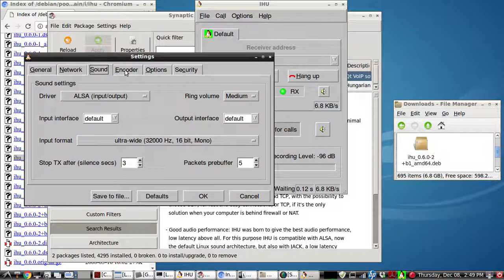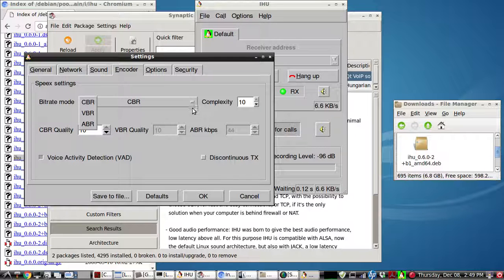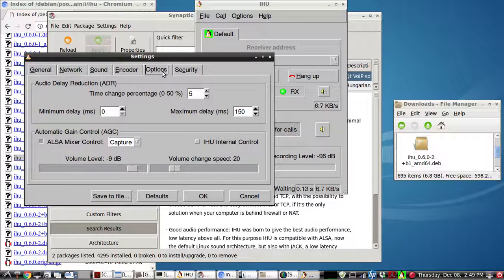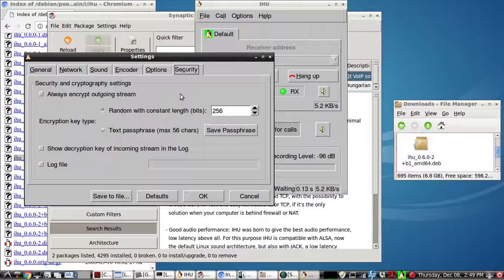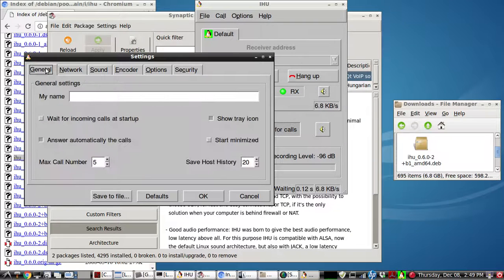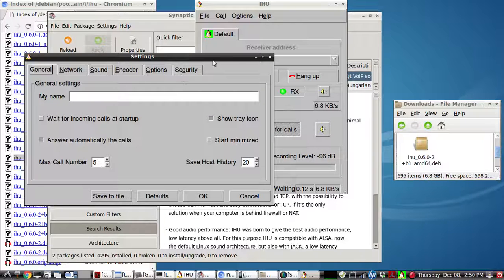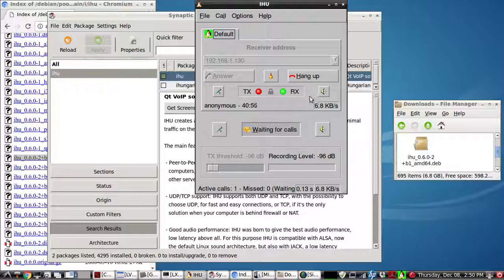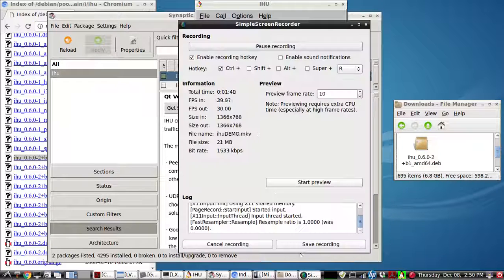Streaming audio from a Raspberry PI with the vintage VOIP APP called - ihu - "I HEAR U"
This video demo's how the streaming audio sounds from a Raspberry PI 2b, using the vintage VOIP APP called  "ihu" - "I HEAR U" -
 (downloaded from the raspbian jessie repositories) here is a screenshot of this RAZpi audio streaming software setup:

The receiving "ihu" computer is a LINUX MINT 17.3 64 BIT laptop.
- the recording software is   simplescreenrecorder

On the laptop, i had to find a "later" .deb file and jump through some dependency hoops in order to get it installed on this Ubuntu 14.04...gdebi told me what was missing, so i searched for it and installed the missing dependencies from other .deb files...eventually after doing that a few times,  i was able to successfully install "ihu" on this MINT 17.3 64 bit OS.

The Raspberry PI 2b, which is streaming the audio  that you are hearing on this vid demo,  was encoded by "ihu" and then transmitted over ip (UDP or TCP options are possible with "ihu") on the LAN,  The RAZpi2b is using the "ihu" version that was already in the REPO's  via the synaptic package manager...so it is using the version just before the MINT 17.3 laptop's version.  2 locations over the internet can also connect with each other using "ihu" with proper port forwarding on the routers. (1793)